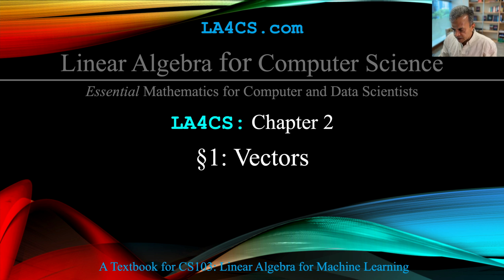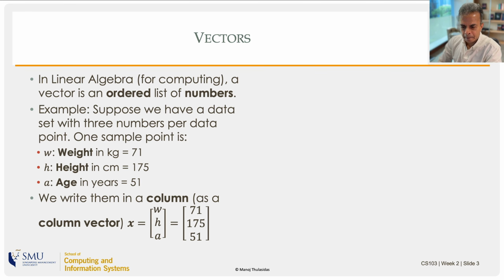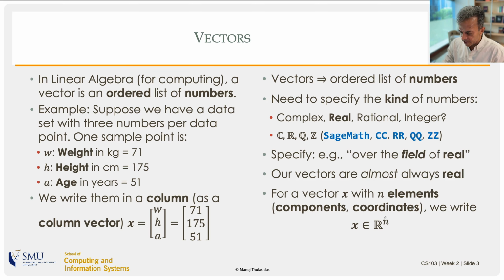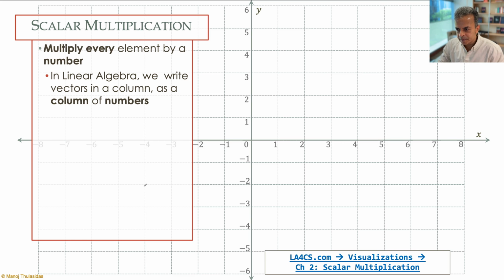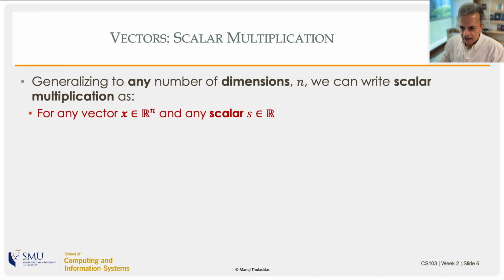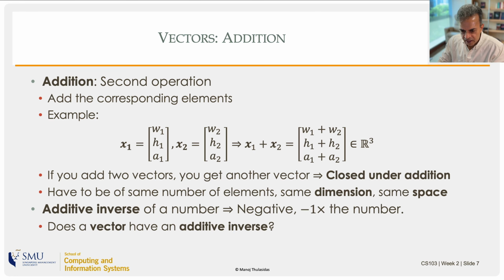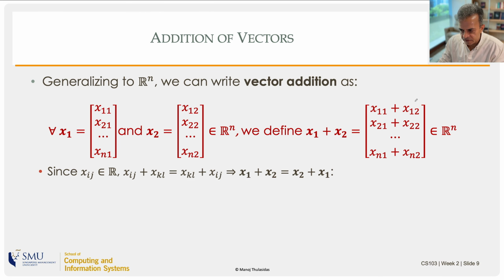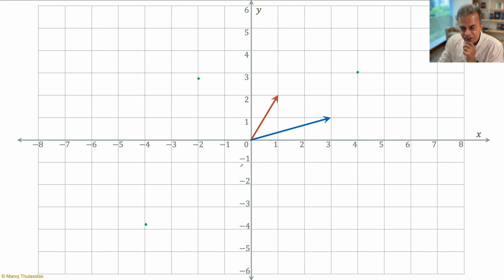Vectors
*Chapter 2, Video 1: What Are Vectors? Types, Scaling, and Addition*
Moving from introductory concepts to formal data structures, we explore vectors. We define vectors over the field of real numbers, analogous to strictly typed arrays in software engineering. We also cover the fundamental operations of scalar multiplication and vector addition, exploring their geometric meanings and closure properties.

* Vectors as ordered lists and strongly typed arrays.
* Scalar multiplication (scaling) and the concept of the zero vector.
* Vector addition and the visual "tip-to-tail" geometric method.

contains the *CS Connection:* Mathematical fields as strict data types and points vs. free vectors in computer graphics.